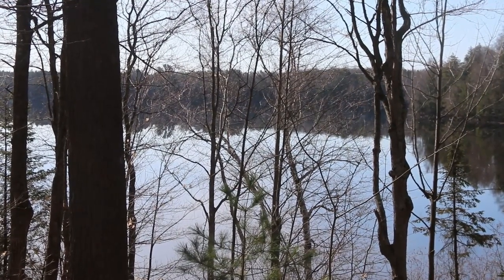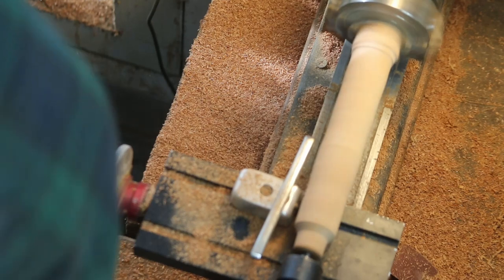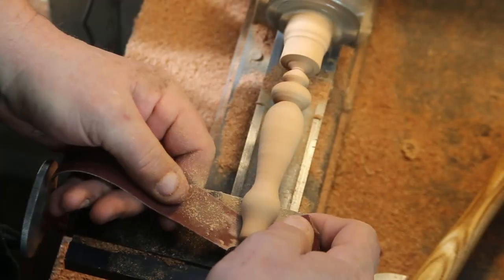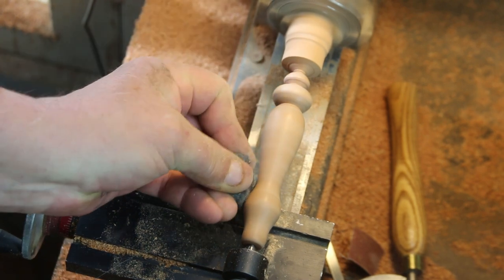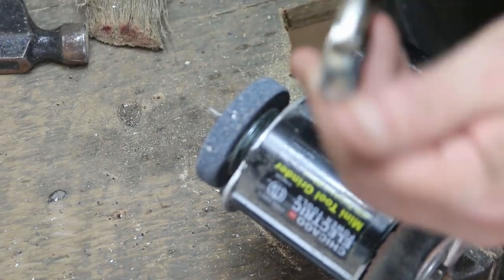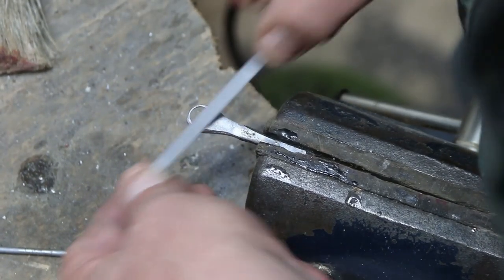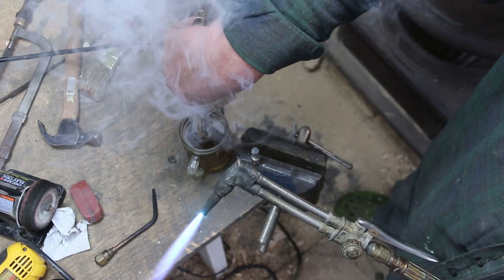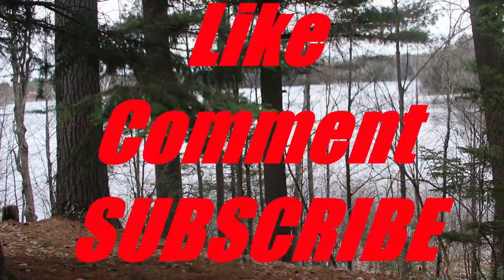Wood Carving: Making a Spoon Gouge Prototype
Unique design for a spoon gouge. Will be testing out against a normal curved knife standard spoon design.
Thanks
Ben
Scroll down for links to the tools used in this video. Click the link and you can buy direct from Amazon.
Thanks
Ben
Flexcut Slipstrop
SE SS129 7-Piece Sharpening Stone Set
Rockler Sand Paper multi roll:
Kutzall Power Burrs
Power carving Burrs I use:
Narex 460 gram 16 oz beech wood mallet:
Ramelson Chip Carving three knife set:
Narex 300 gram 11oz beech wood mallet:
Schaaf Tools wooden mallet (Round):
Maple Mallet:
Bench Knife:
set of 6 gouges:
Jewelers Saw
Swiss Pfeil Gouge:
Draw Knife
Small Rubber Hammer:
Diamond Sharpening cone:
Arkansas Sharpening stones:
Ramelson 5 Piece Knife set...Highly recommended includes chip carving knives.
Ramelson 4 piece carving set...This is also a great choice
6 Piece Gouge set...Note there is a cheaper set of 6...get this one, there is also a more expensive set, all three from Ramelson...the most expensive set is close to professional grade: